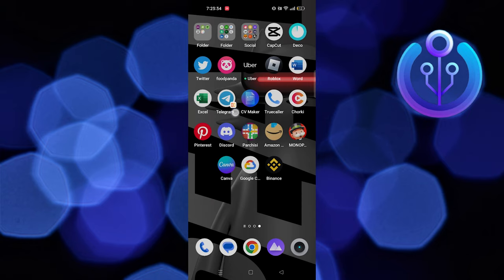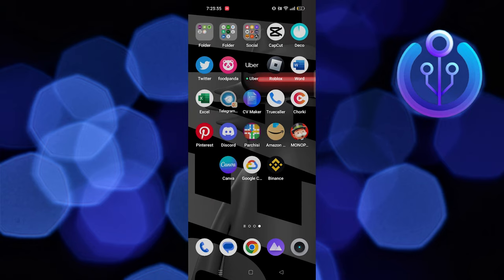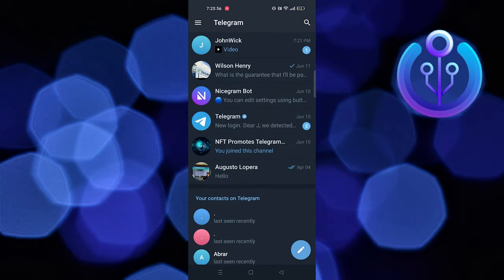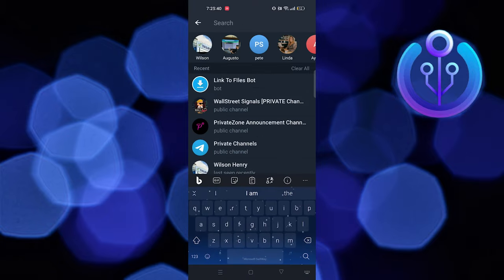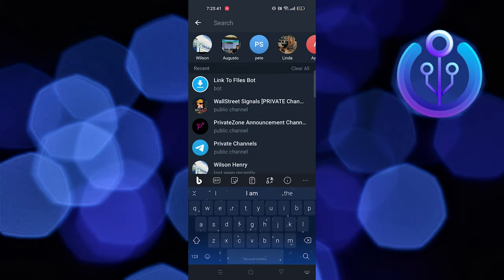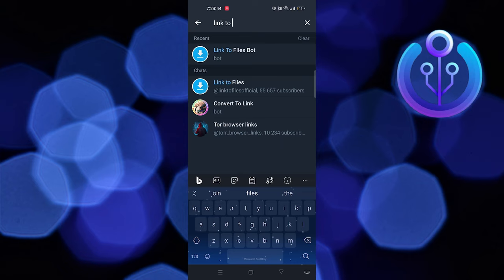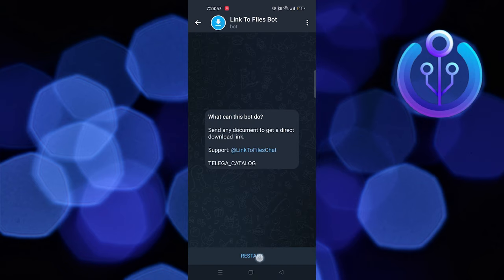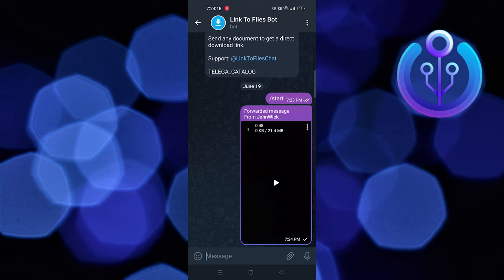How To Increase Telegram Download Speed - Directly Fix Slow Downloading (2023)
In this tutorial, you will learn How To Increase Telegram   Download Speed Directly Fix Slow Downloading in easy steps by following this super helpful tutorial to get a solution to your problem!!